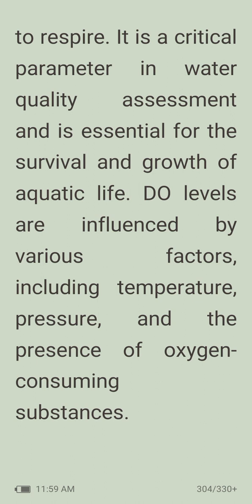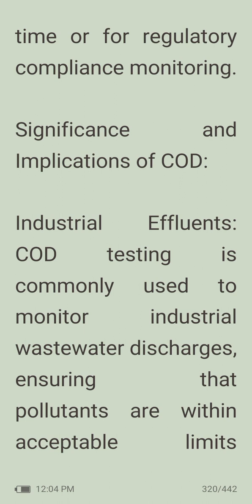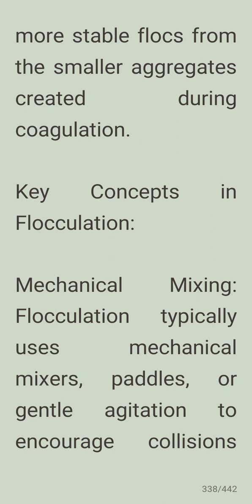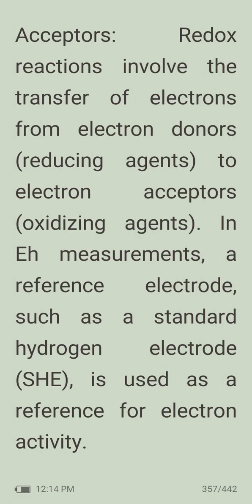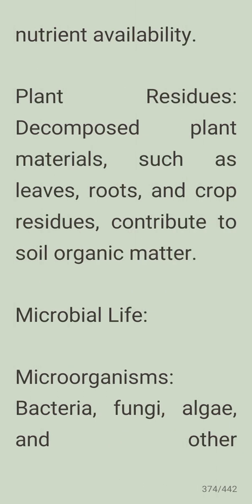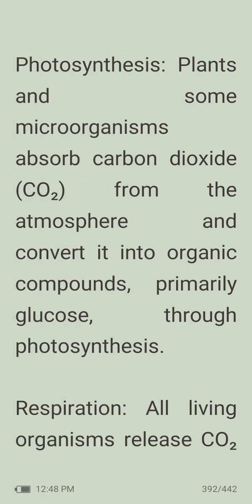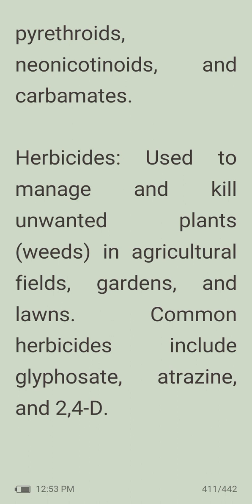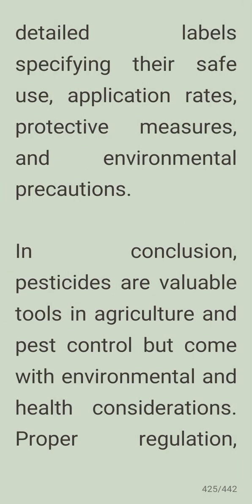Environmental science lecture November 5, 2023